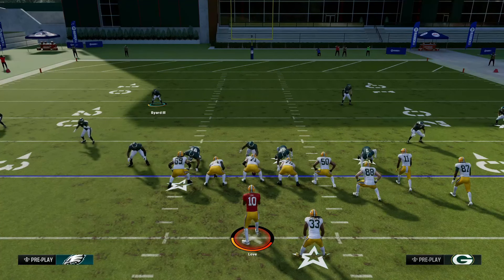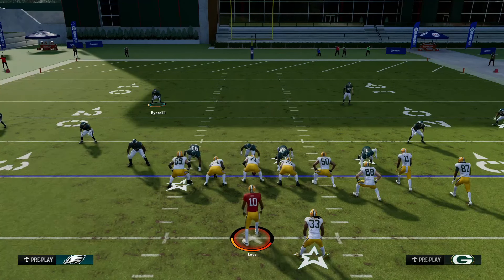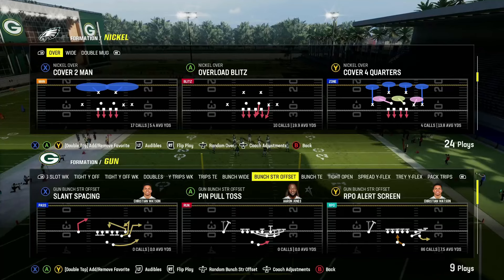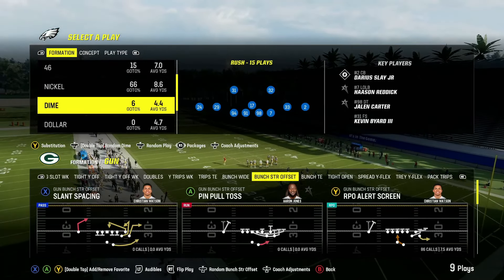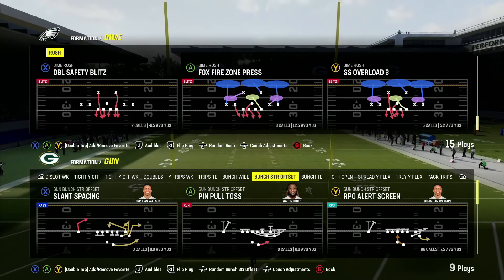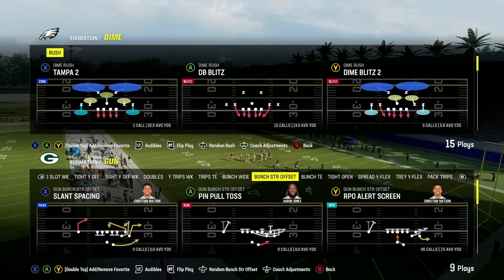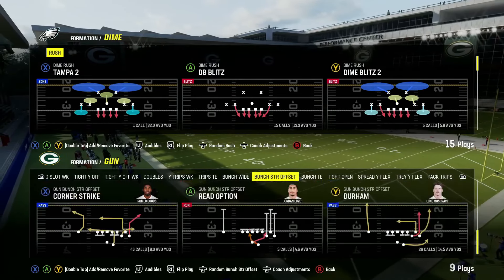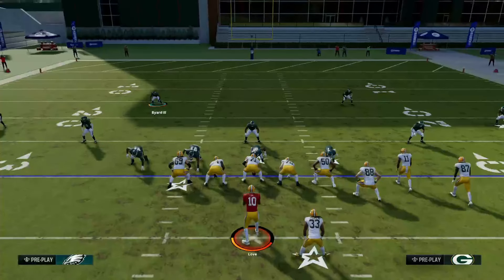My New Defense